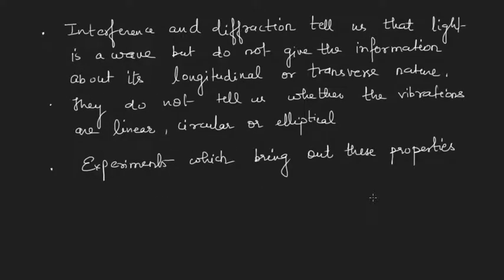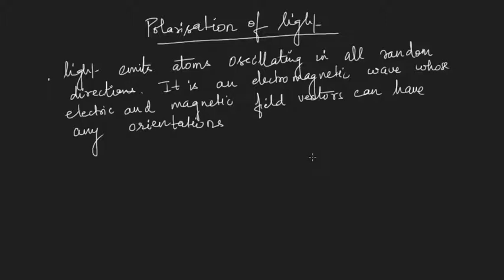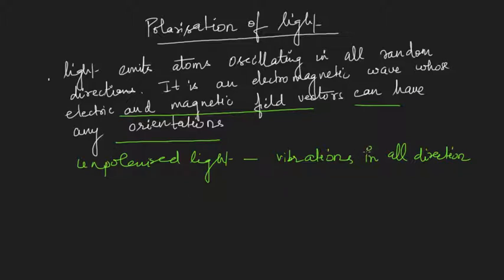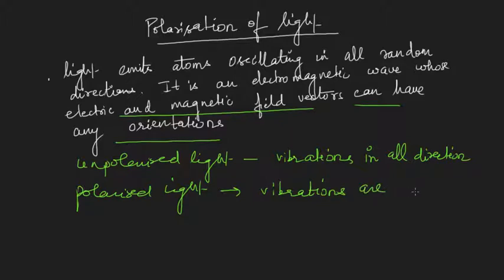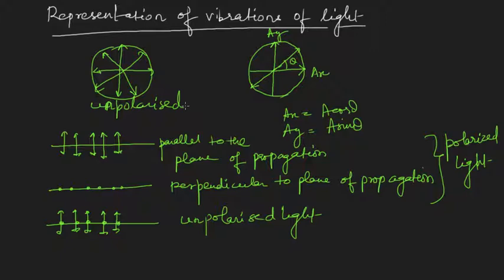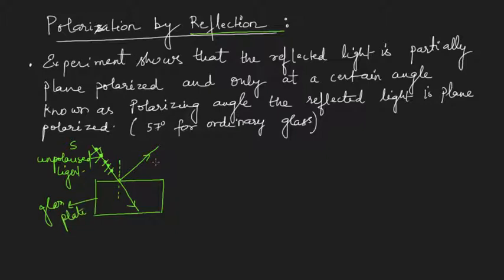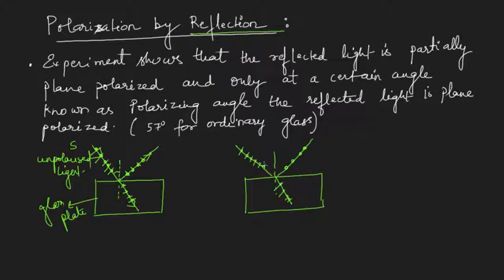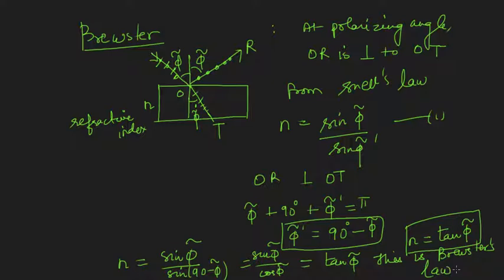L15: Polarisation by reflection and Brewster's law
It gives basic introduction to Polarisation and explains how light can be polarised by reflection and  then finally tells about Brewster's Law.